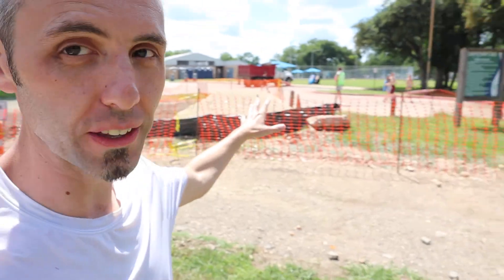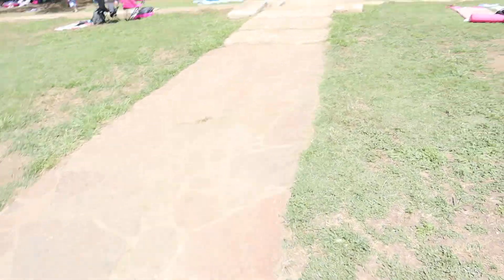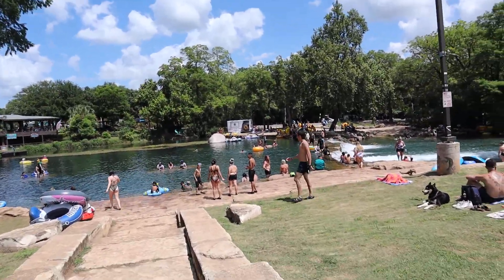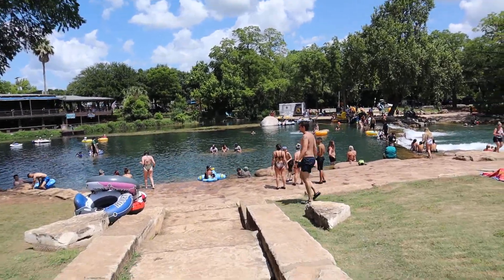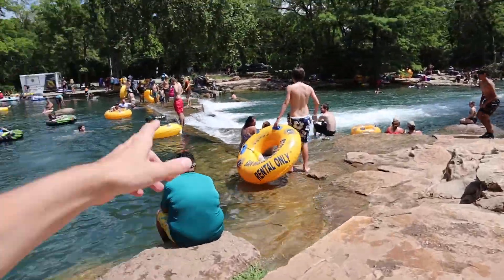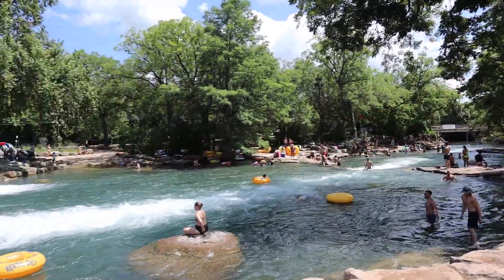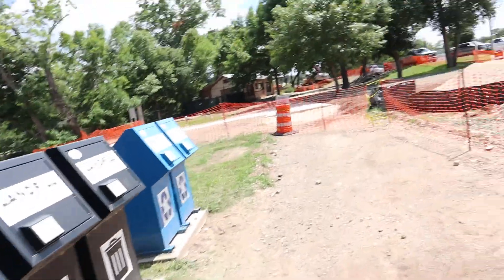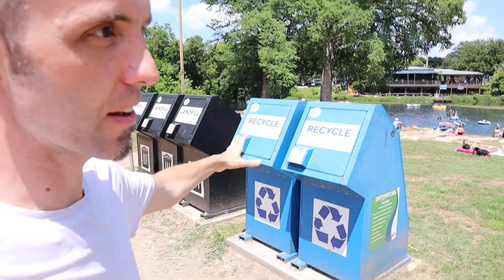BEST PARK IN SAN MARCOS TEXAS to Swim in the San Marcos River | Rio Vista Park in San Marcos TX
BEST PARK IN SAN MARCOS TEXAS | Rio Vista Park in San Marcos TX ... Watch our Vlog
on Amazon (commissions earned)

Hey Dads,
Are you looking to go tubing the San Marcos River? We are in San Marcos, TX today and we are trying to figure out which park is the better park to go to so that we can let out kids play in the water on a hot Texas day. We started at San Marcos City Park and we noticed that this is the top of the river and you can get a tube and float down to Rio Vista Park in San Marcos.

Our problem is that we have a 1 year old with us, so we can't tube down the river and we found out that the river banks at City Park are a lot deeper than the banks and rocks that are at Rio Vista Park in San Marcos, so we ended up at Rio Vista Park.

In this video I will give you a tour and my thoughts about Rio Vista Park on the San Marcos River in San Marcos, TX, and I discuss how to can tube the San Marcos River. There are a lot of rocks in the area for you to sit on and jump off of and wade in the water of the river.

This is my authentic, unedited review of Rio Vista Park in San Marcos, TX to tube the San Marcos River.

Dad Out!

1.

2. No purchase necessary.

3. The monthly prizes giveaway ends on the last day of the month. Winner will be announced via social media.